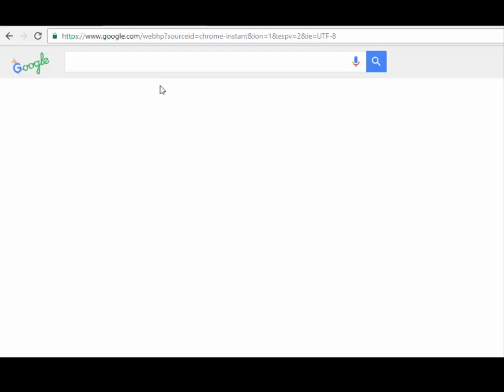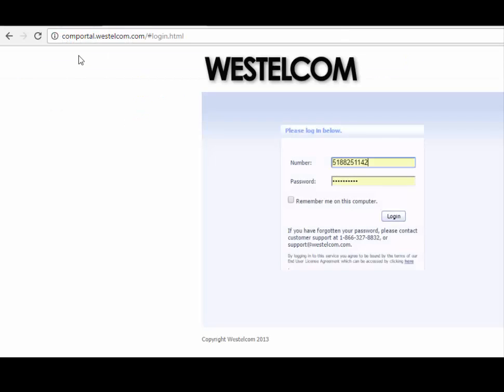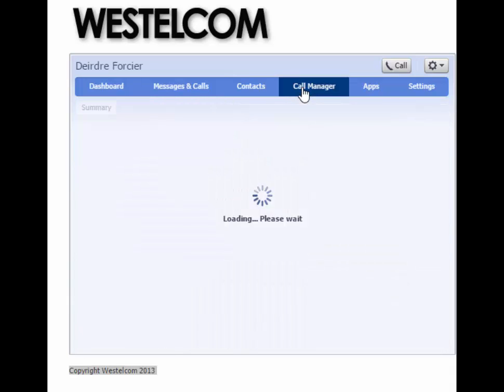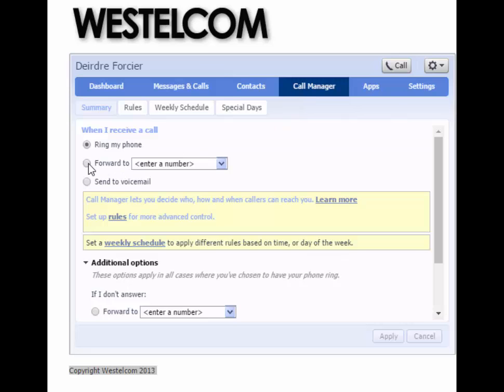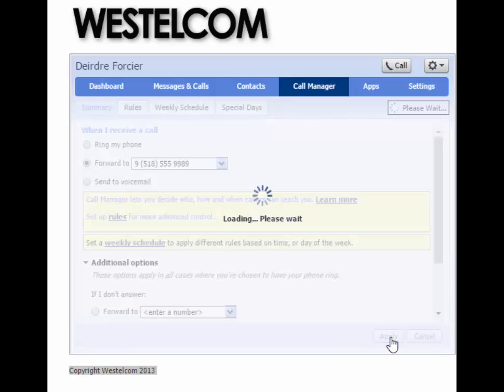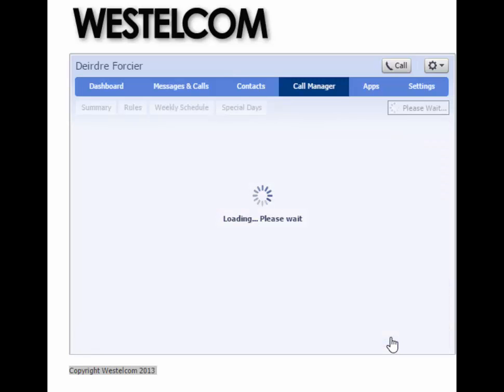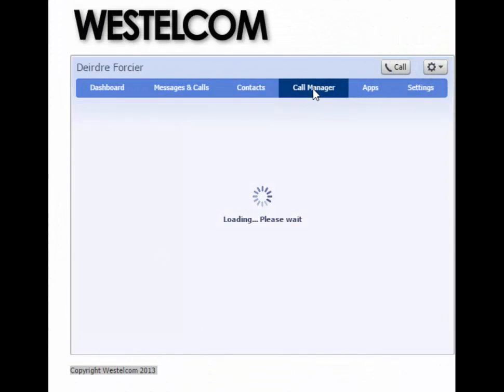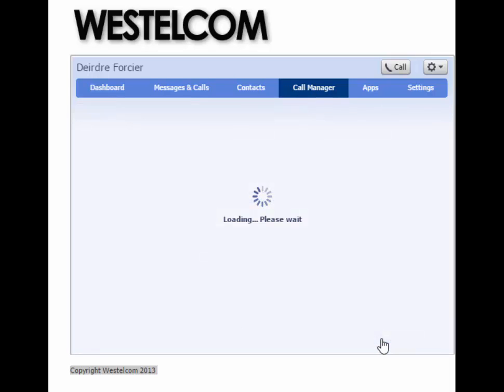HPBX setting up call forwarding